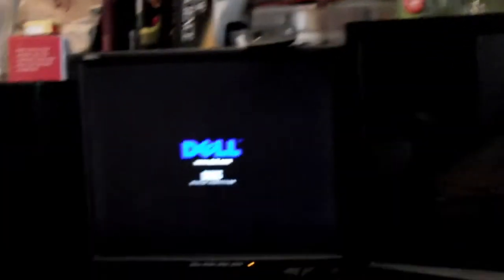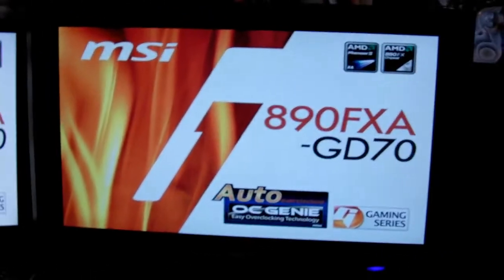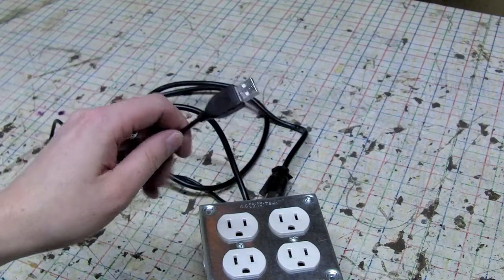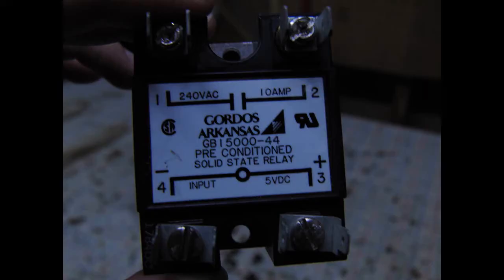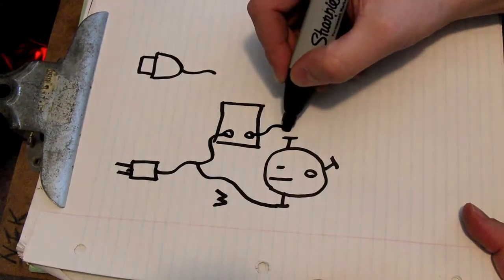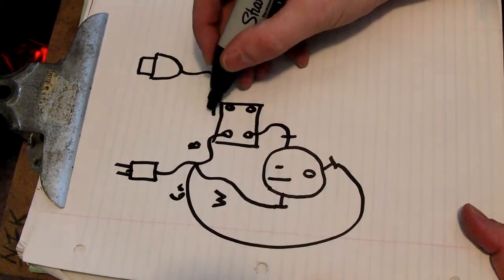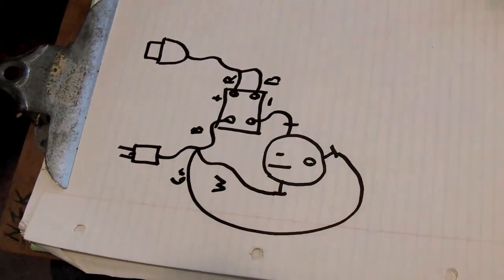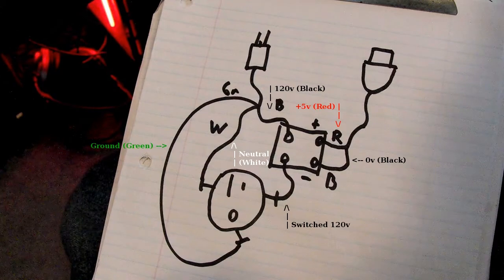USB Controlled Plugs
This box is made only to turn on and off the peripherals of my computer automatically. This is a dumb USB control, it only senses if there is power present (the computer is on) and then turns on the monitors and stereo accordingly.